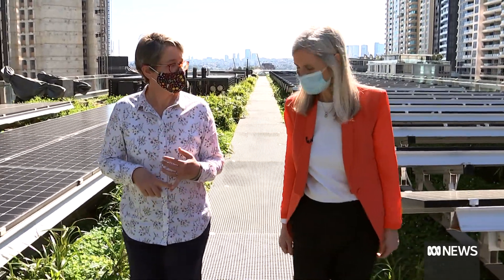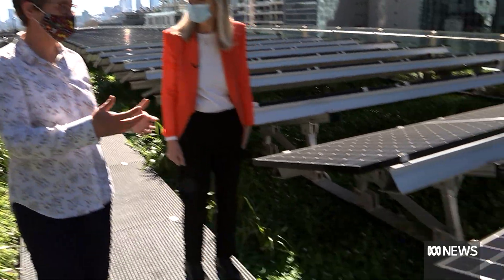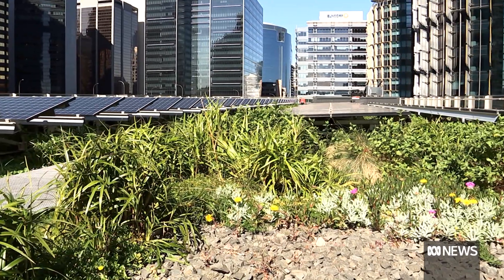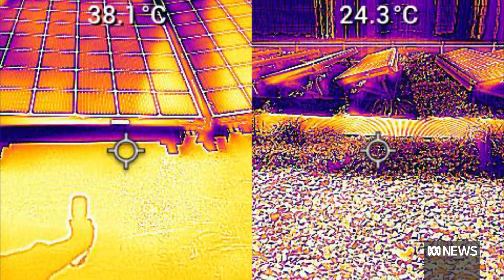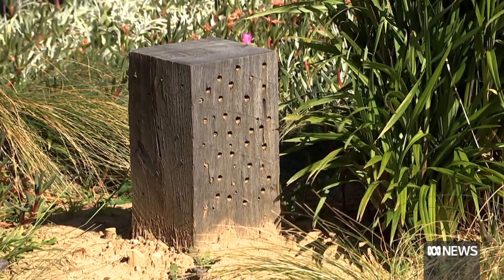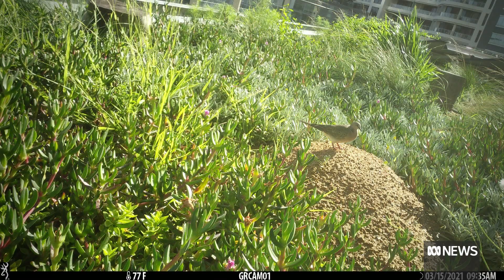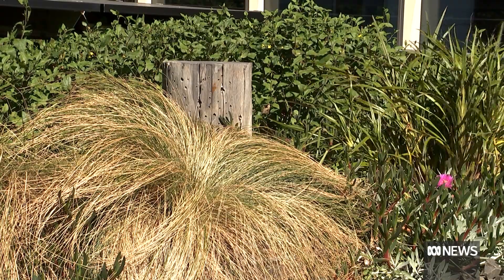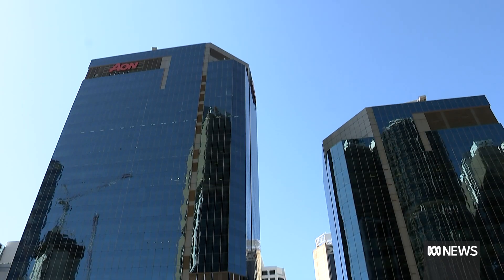Study finds green roofs make solar panels more efficient | ABC News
Two identical office buildings side by side in Sydney's Barangaroo provided a perfect opportunity for solar energy researchers to test a long-held hunch.